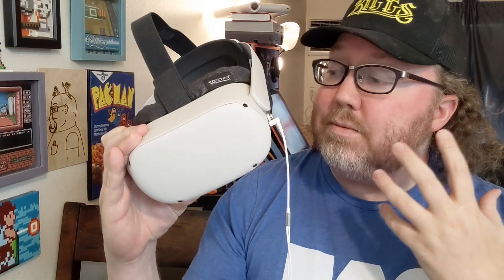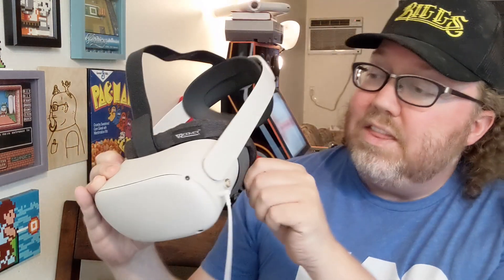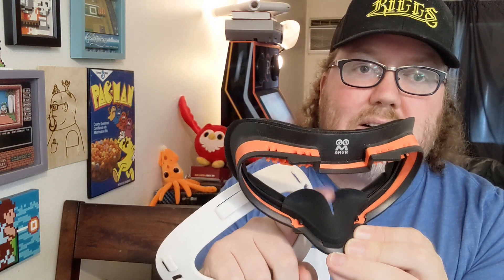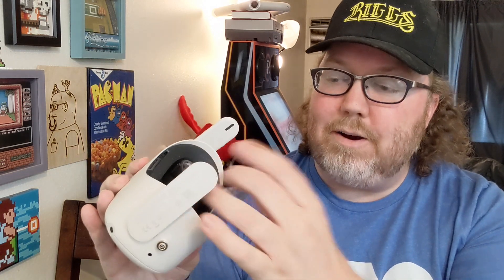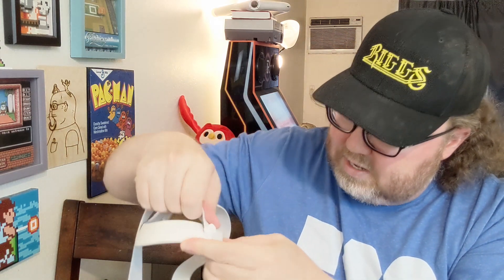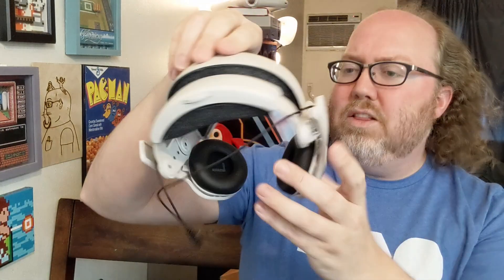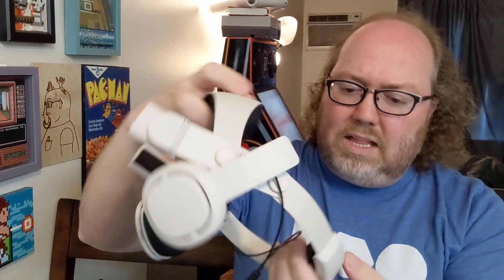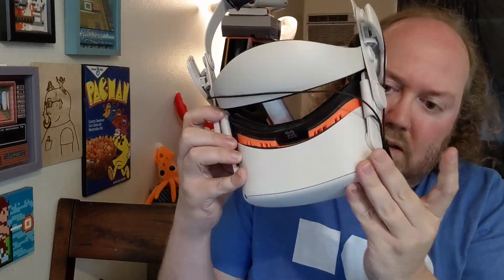Testing New Oculus Quest 2 Accessories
I love my Quest 2 but there are so many accessories for it! Here's me testing out a few.

0:00 Intro
1:32 AMVR Mask + better than Elite Strap?
4:42 Beswin Headphone Strap
7:44 Beswin Touch Controller Charging Cables
9:00 Beswin Silicone Pads + Knuckle Straps

BINGE-WATCH WORTHY